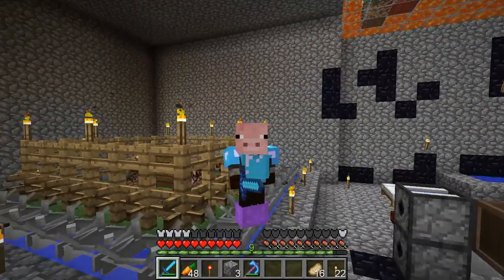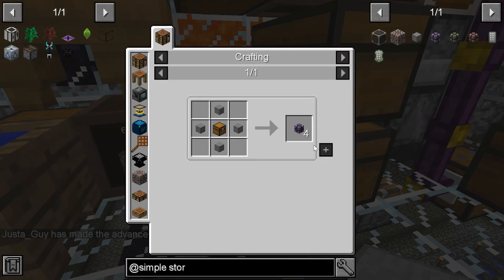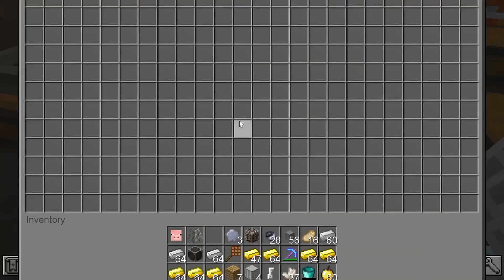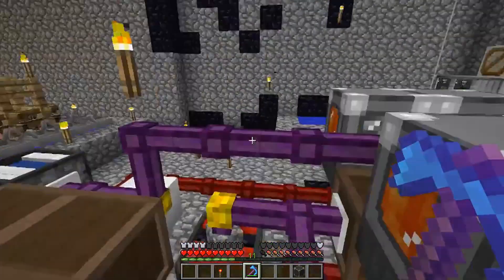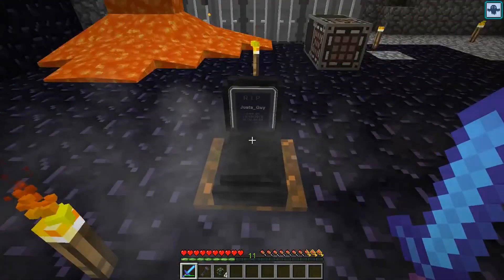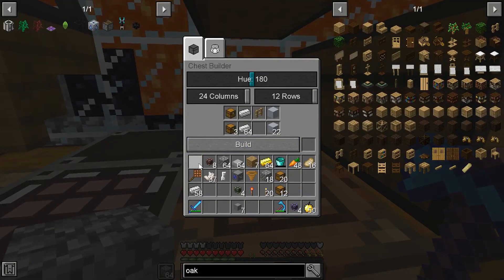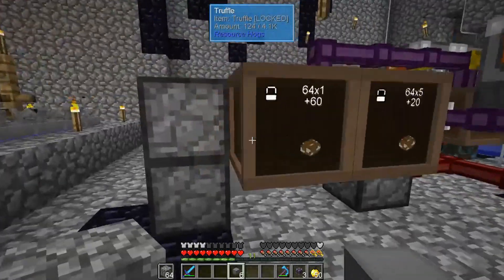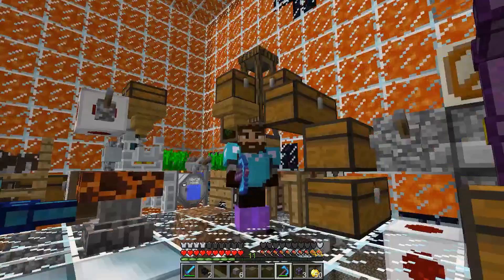Minecraft Sky Factory 4 Ep 13: Chest Builder and a Simple Storage Network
Welcome to Sky Factory 4, another mod pack created by darkosto. Today we  tackle our storage problem with the Chest Builder and setting up a Simple Storage Network. The chest builder lets you build some seriously massive chest and the Storage network lets you connect it all together pretty easily.